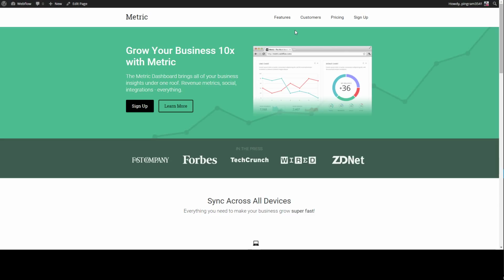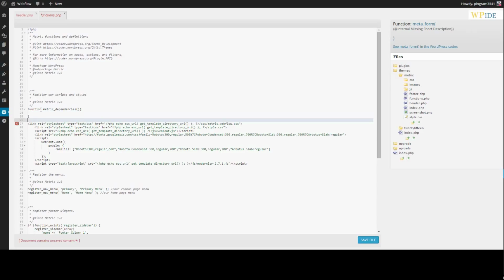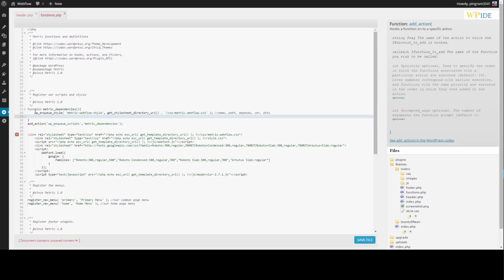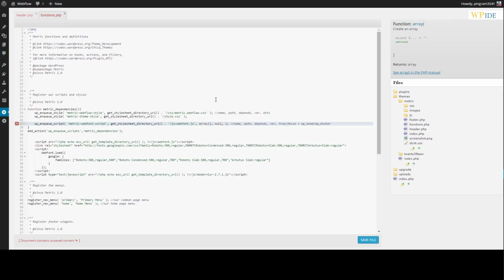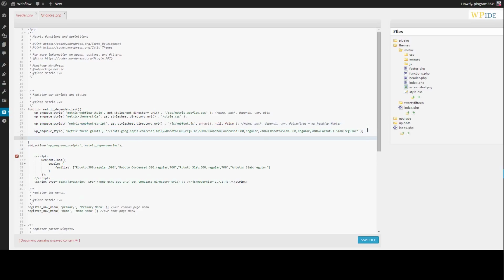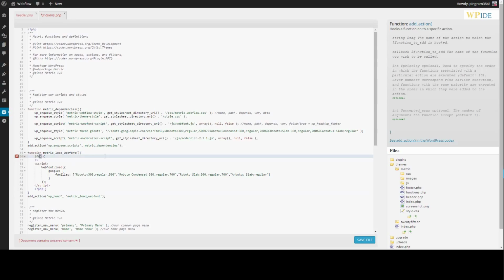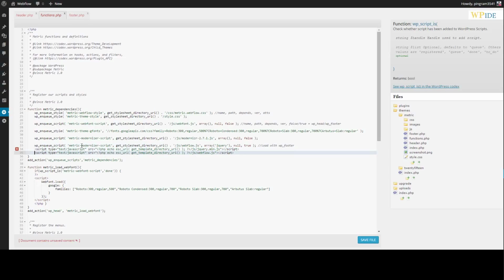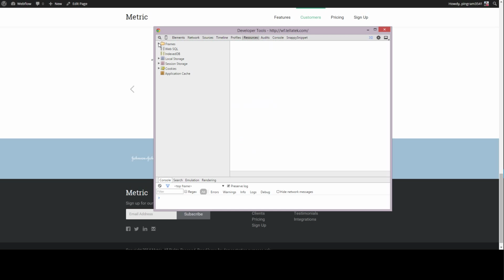Webflow to Wordpress - How load scripts the correct way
How to correctly include our styles and scripts in our webflow to WordPress theme conversion.